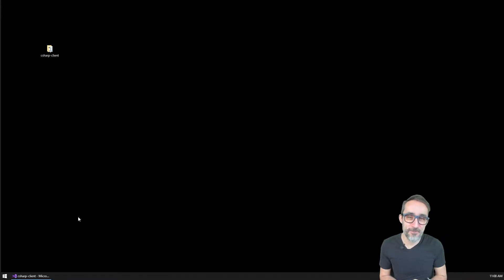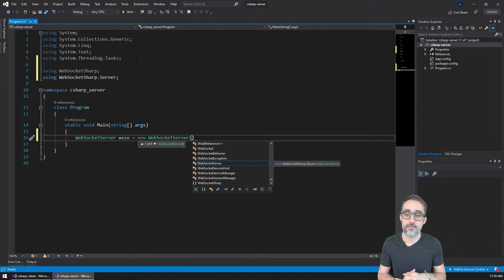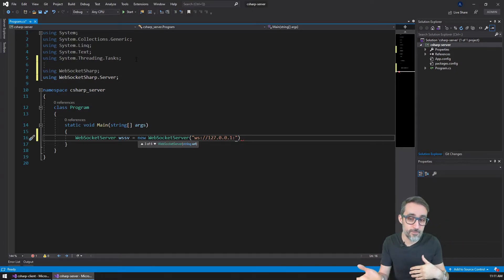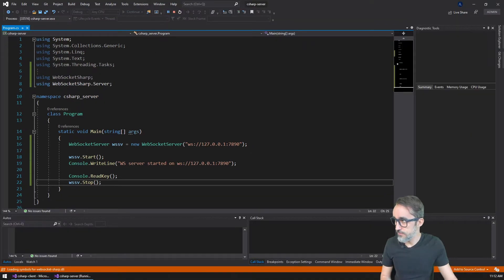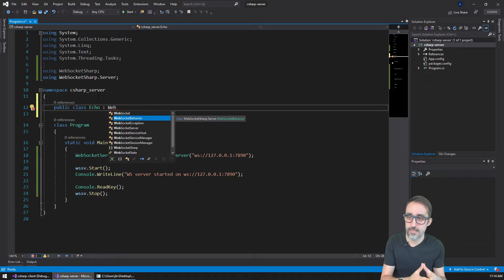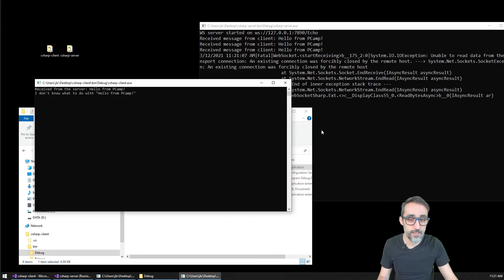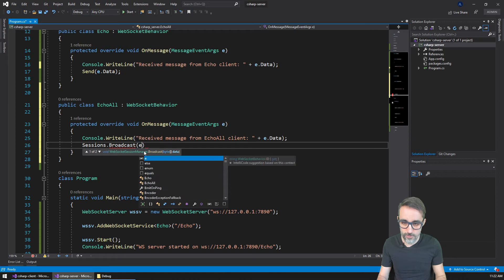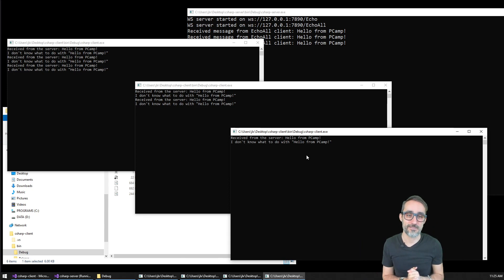7.5 How to Create a WebSocket Server in C# - Fun with WebSockets!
In this video, I explain how to create a simple WebSocket server in C# using the WebSocketsSharp library, and how to implement different behaviors.